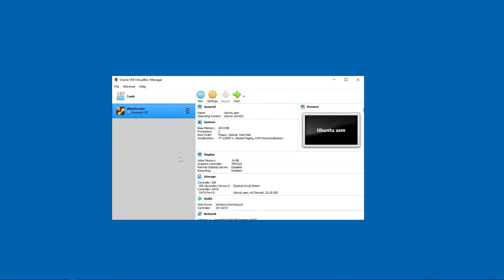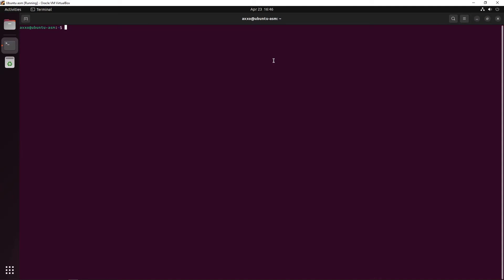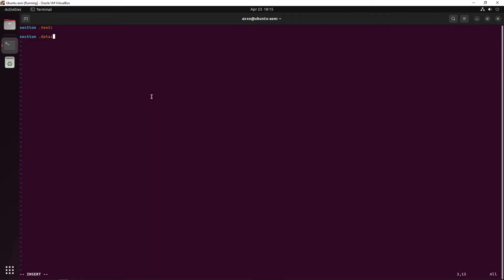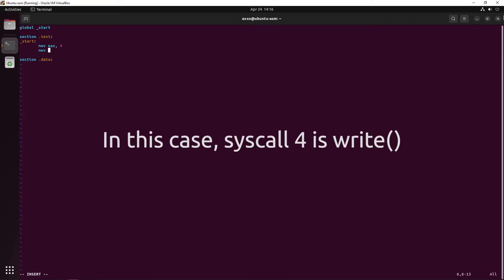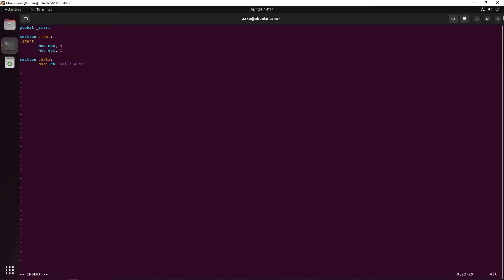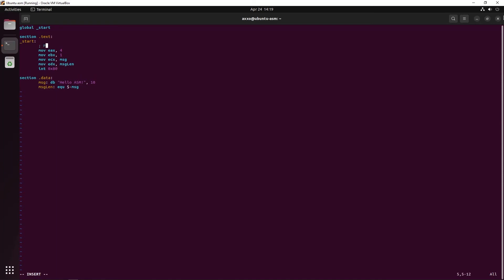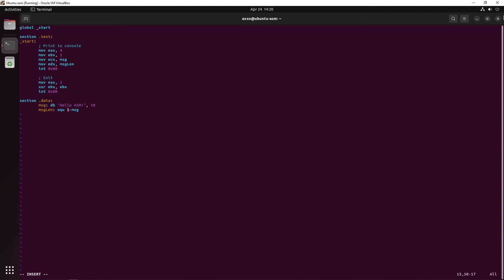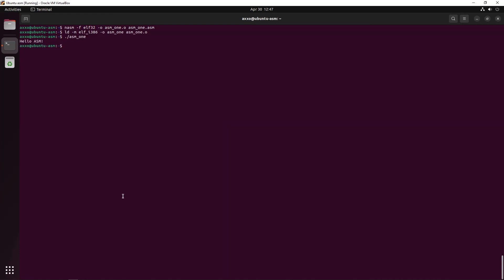Writing our first program! - 0x05 | ASM 2023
During this lecture, I'll walk through the steps of setting up our development environment and writing our first assembly program. We'll focus on a basic text-printing example to give you a taste of the assembly programming experience.

⏰Chapters⏰
00:00 Intro
00:10 Boot Virtual Machine
00:36 Begin Writing Code
08:09 Outro